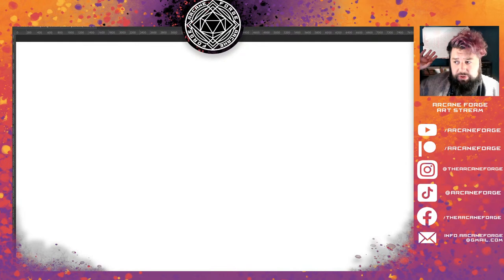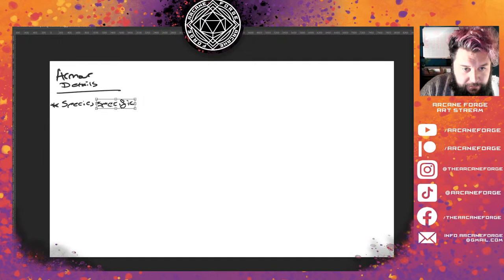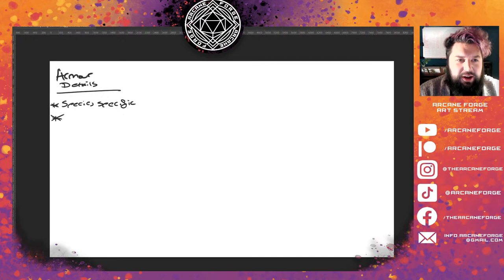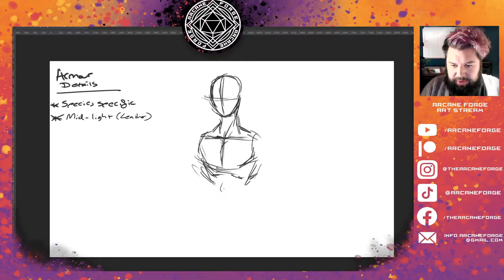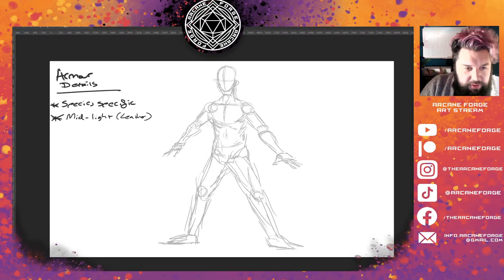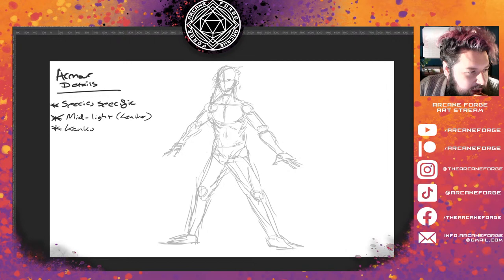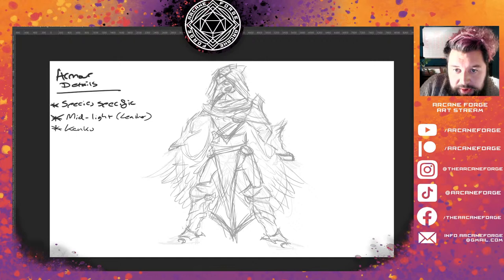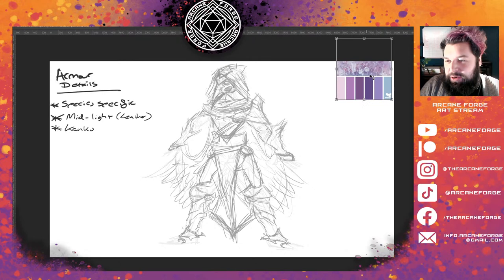Magic Item Workshop: Creating a suit of magical armour!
Join me in today's live stream as I try to create a suit of magical armour to use in your D&D campaigns! I'll need your help to design what it looks like, what it can do and more!